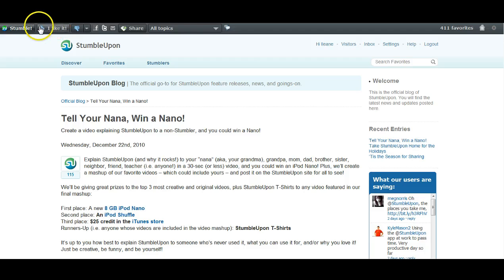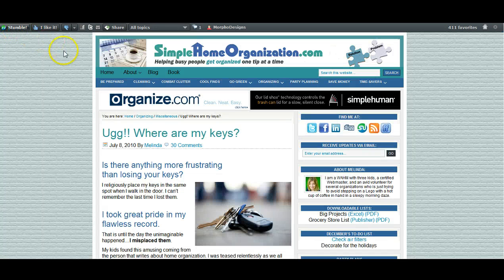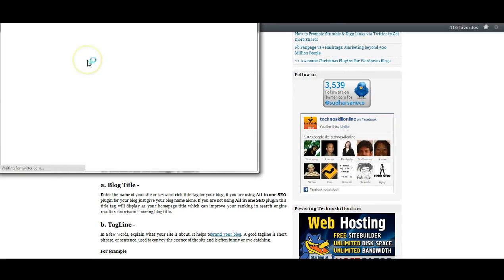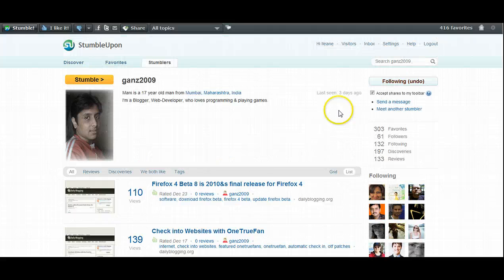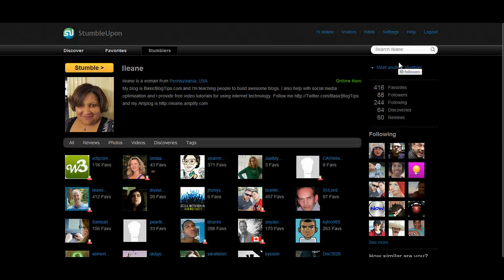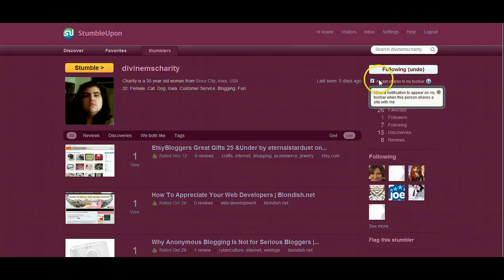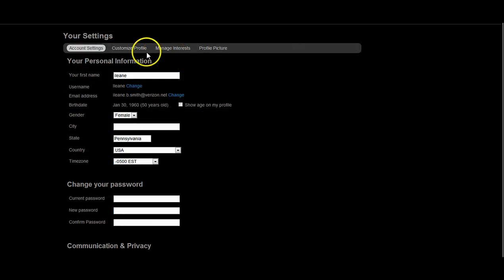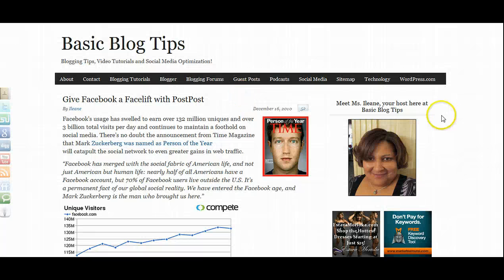How To Use the StumbleUpon Google Chrome Toolbar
Learn how to use the StumbleUpon toolbar to find articles of interest and share stories with our friends.

Please note: The SU toolbar was updated since this video was recorded.